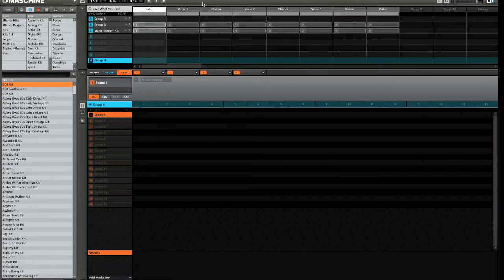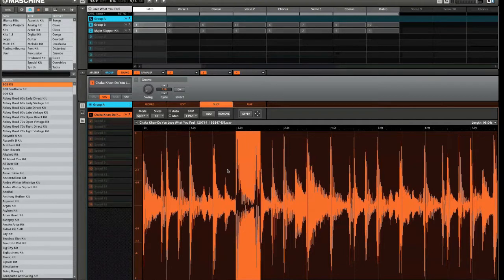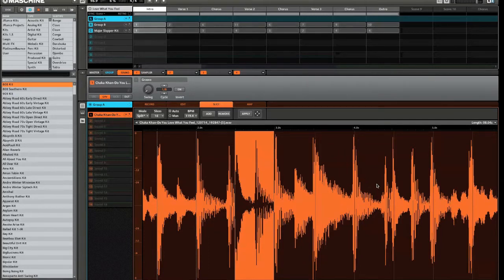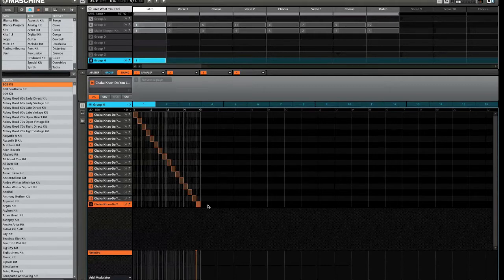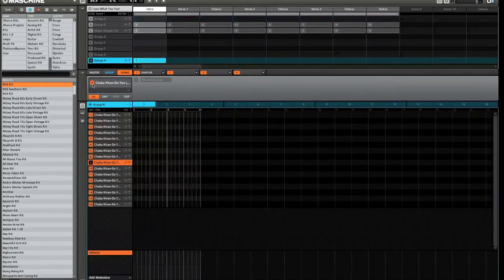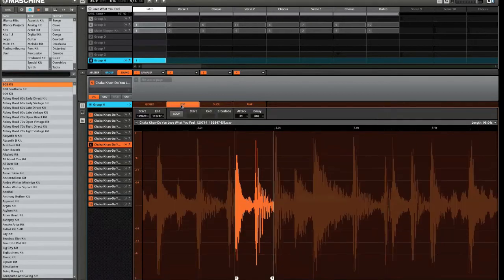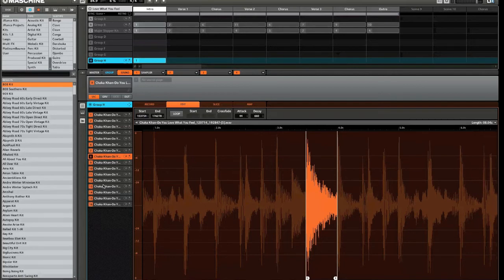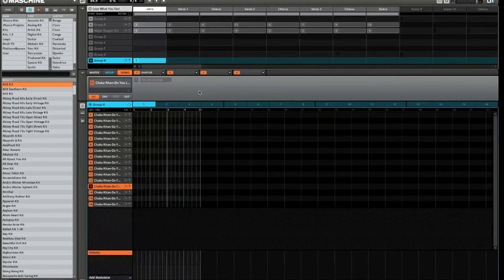The Keys -Slice Editing on Maschine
The Native Instruments Maschine is a great tool for sampling, composing and arranging music.  This video will focus on two different approaches to editing sliced samples before and after they have been assigned to a pad group.